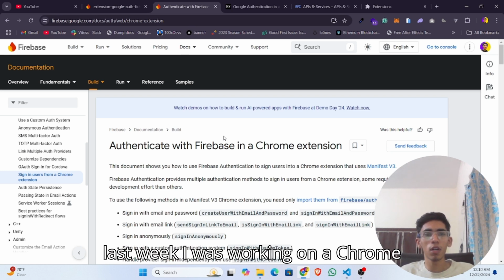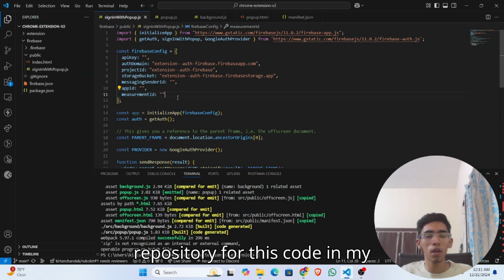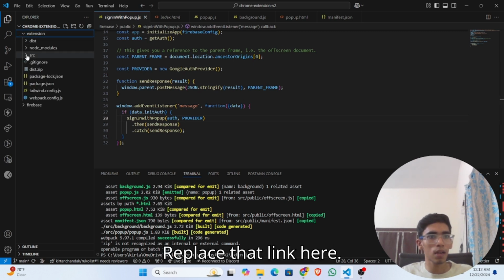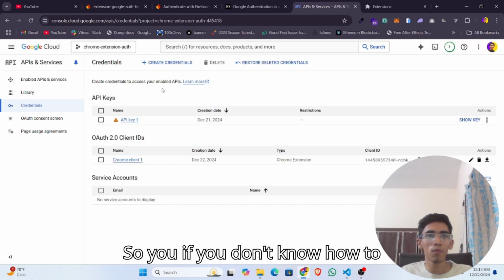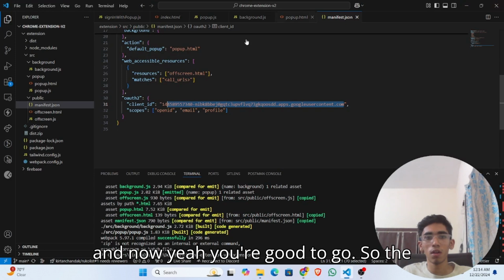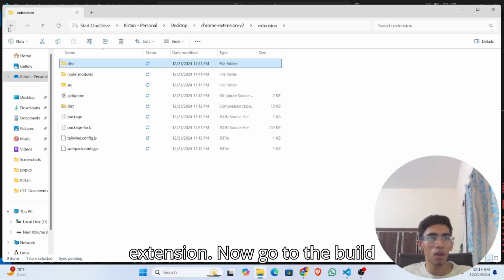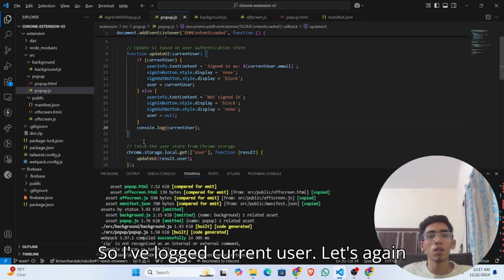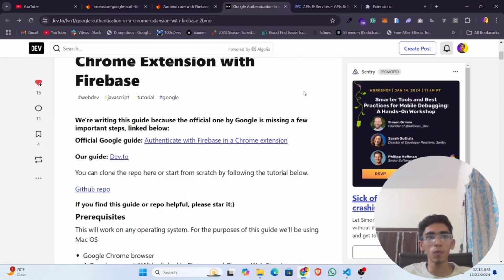How to Add Firebase Authentication in Google Chrome Extension | Google OAuth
Thanks :)